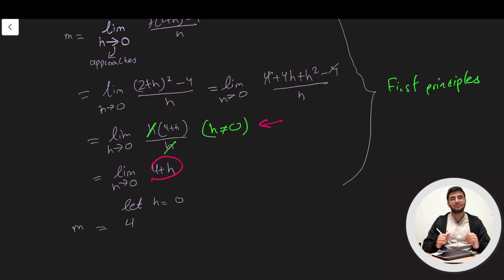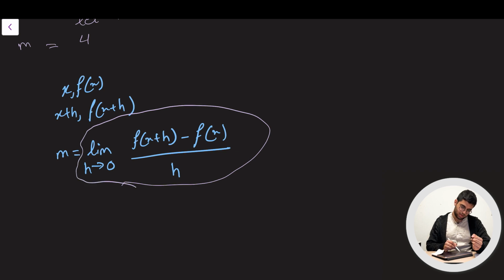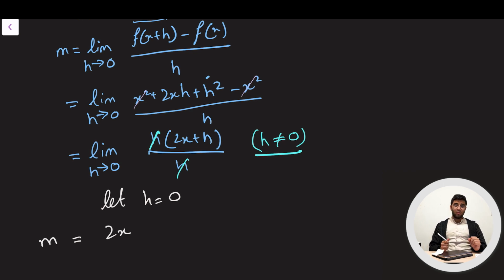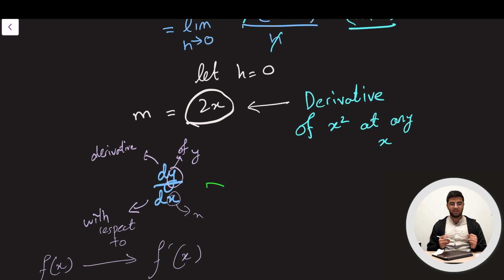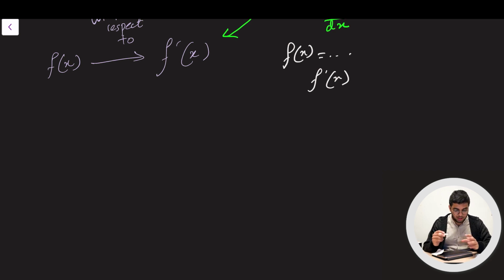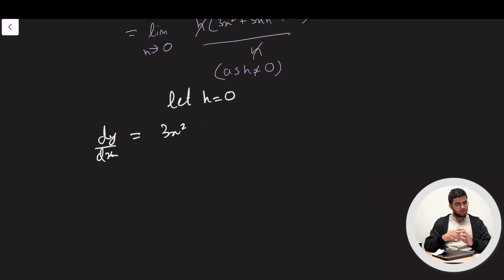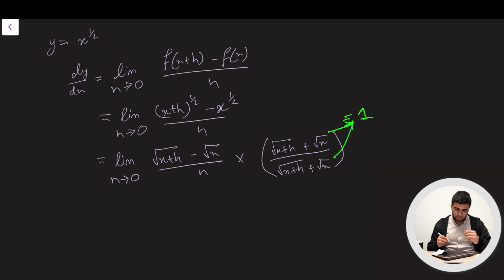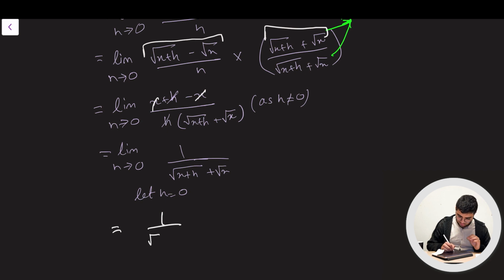how to Solve the hardest question on your maths exam in 5 minutes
Learn everything about first principles to guarantee your A+

In this guide, we’ll break down the essential terminology and concepts you need to know, including what the first principles method is and every example you can imagine with it. Using these concepts you will be ready to smash your mathematical methods test.